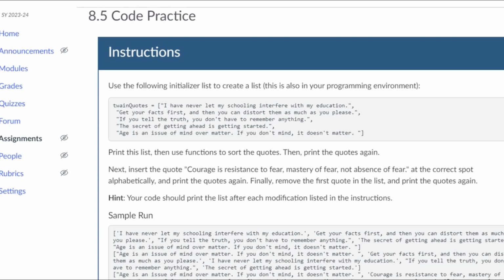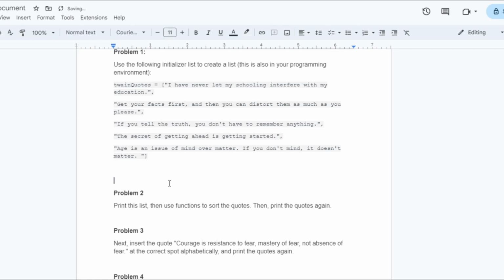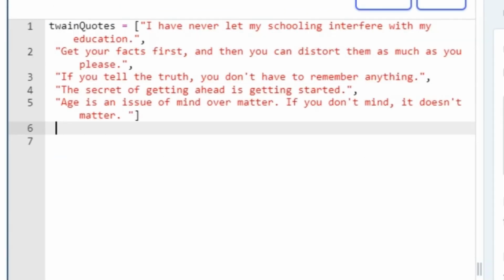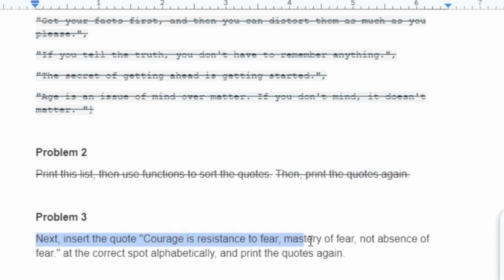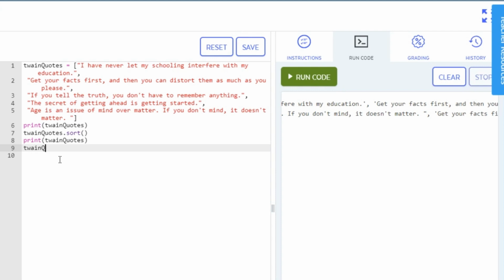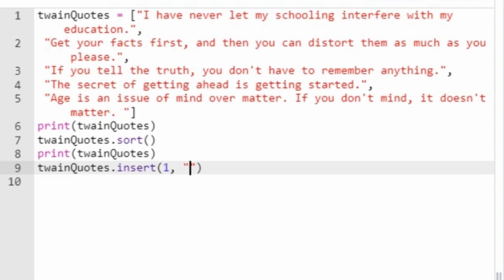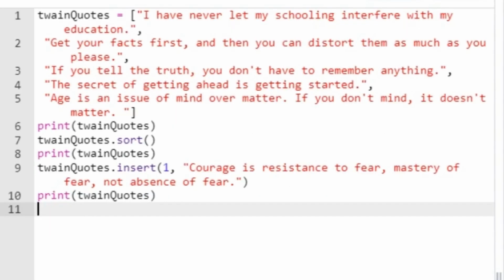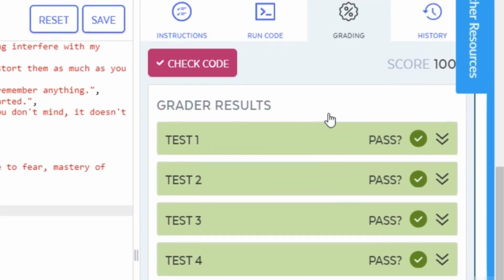Explaining Project Stem assignment 8 5 Code Practice